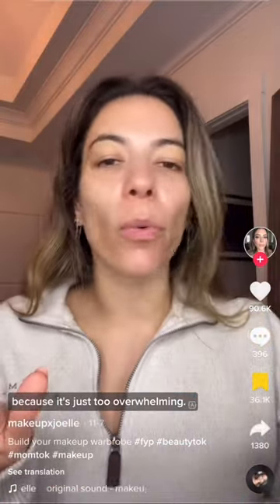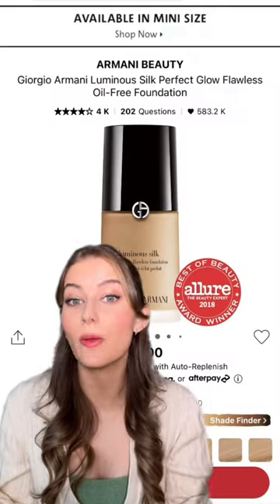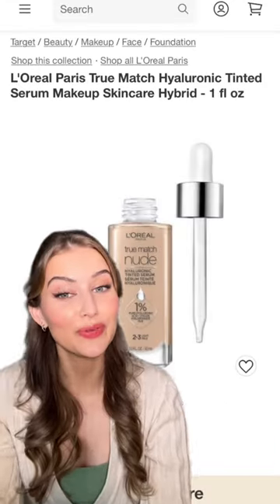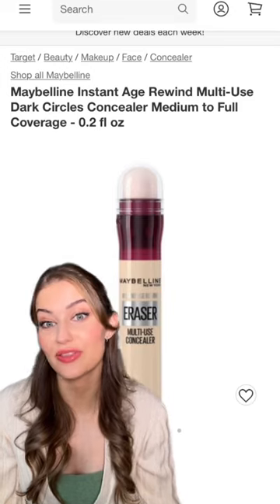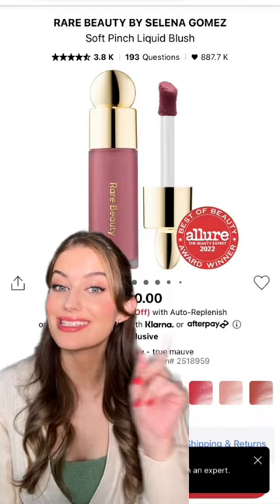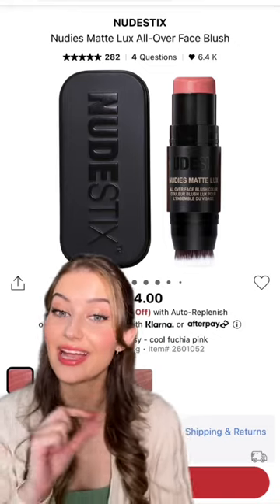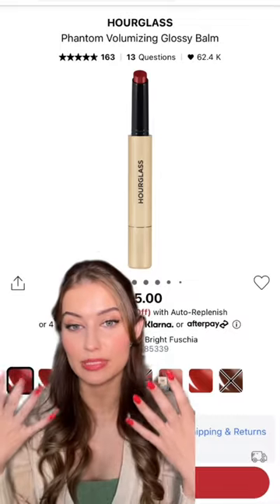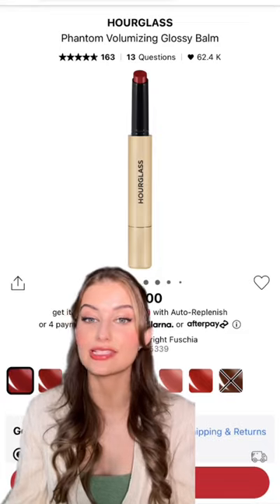10 makeup items if you want to just look good!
Armani Foundation, $69.00

No 7 Powder Lift and Luminate Triple Action Translucent Powder, $12.99